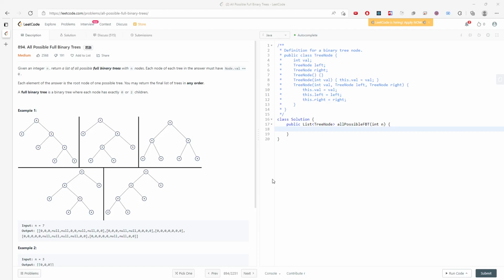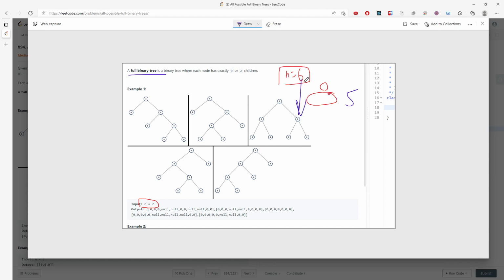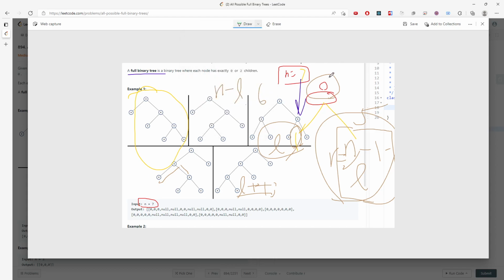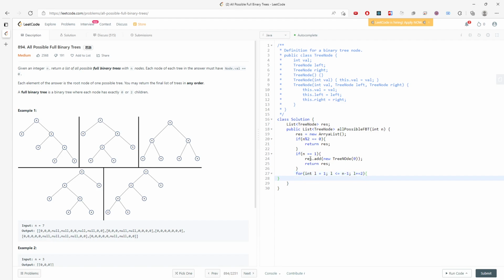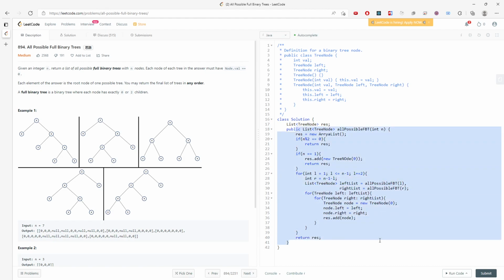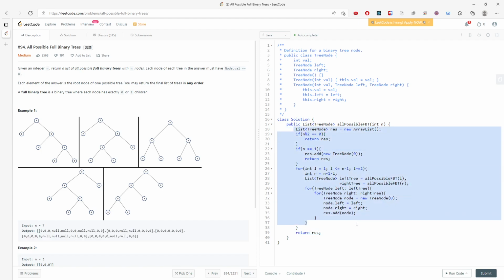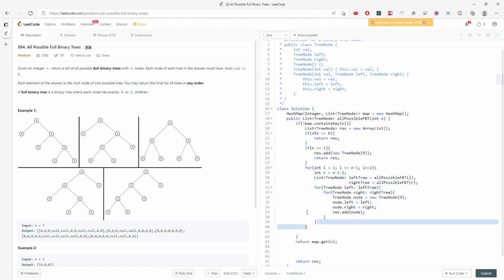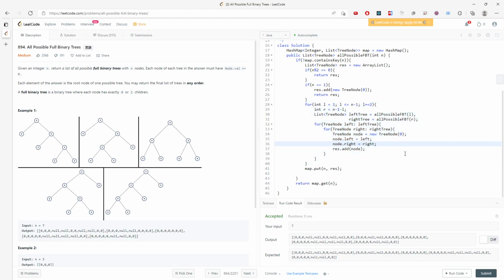LeetCode 894 | All Possible Full Binary Trees | DFS | Memorization Traversal | Java